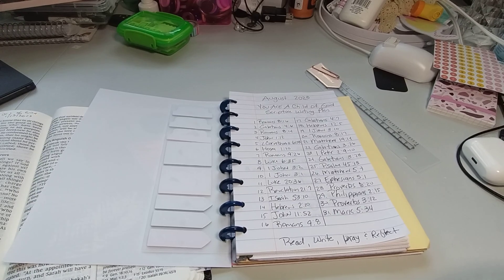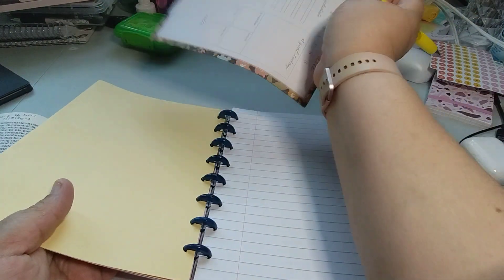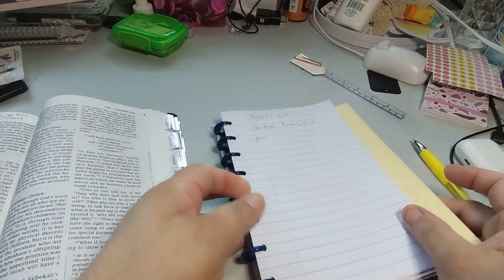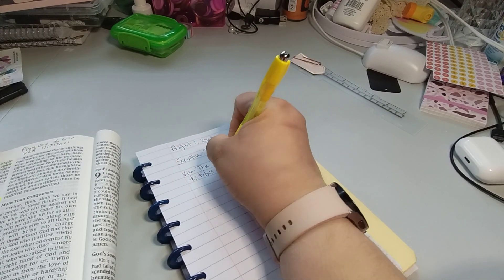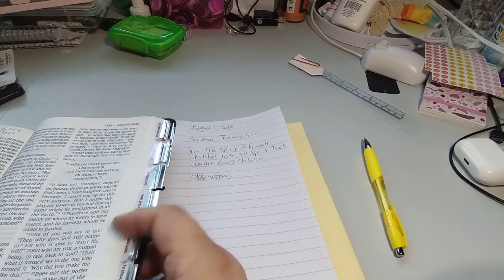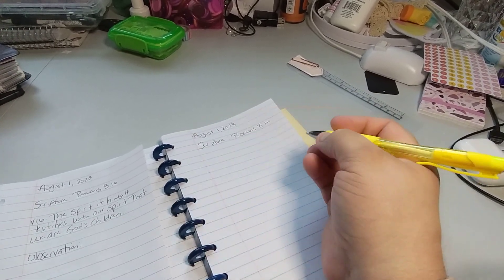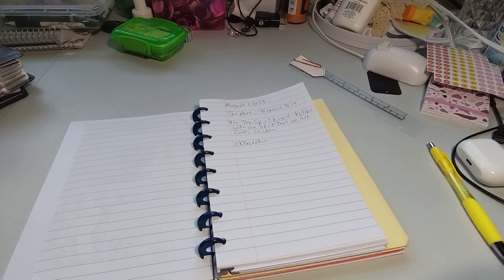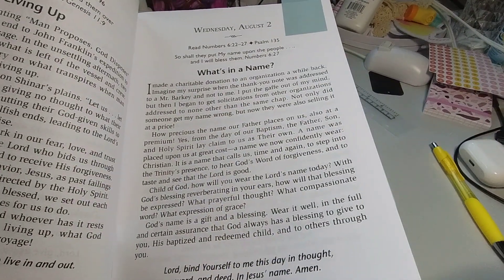Scripture Writing Plan | August 1, 2023 | Romans 8:16 | You Are A Child Of God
August  Monthly 2023 | Scripture Writing Plan | You Are A Child of God

✓1. Romans 8:16
2. Galatians 4:6
3. Romans 8:14
4. John 1:12
5. 2 Corinthians 6:18
6. Hosea 1:10
7. Romans 9:26
8. Luke 6:35
9. 1 John 3:2
10. 1 John 3:1
11. Luke 20:36
12. Revelation 21:7
13. Isaiah 53:10
14. Hebrews 2:10
15. John 11:52
16. Romans 9:8
17. Galatians 4:7
18. Hebrews 12:5
19. 1 John 3:10
20. Romans 8:17
21. Matthew 19:14
22. Galatians 3:26
23. 1 Peter 2:9-10
24. Galatians 3:28
25. Psalm 45:13
26. Matthew 5:9
27. Ephesians 5:1
28. Proverbs 6:20
29. Philippians 2:15
30. Proverbs 3:12
31. Mark 5:34

Devotionals August 2023

1. Child of God
    A 10- Day Reading Plan
    By: Ashley Elliott

2. Child of God
     A 7-Day Devotional
   Words of Hope

3. Unpreferred: A Journey to Discovering             You Are God's Plan A
     By: Bomi Roberson
     5- Day Devotional

4. God Guides You
     By: Kennetra Bryant
     4-Day Reading Plan

5. God is with you Always
      5-Day Devotional